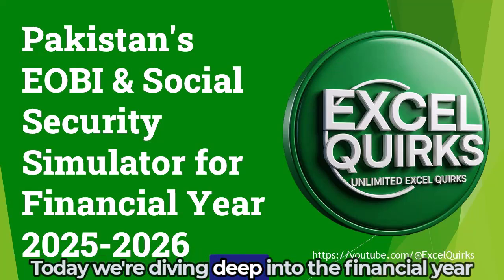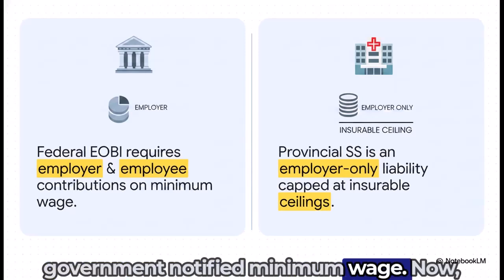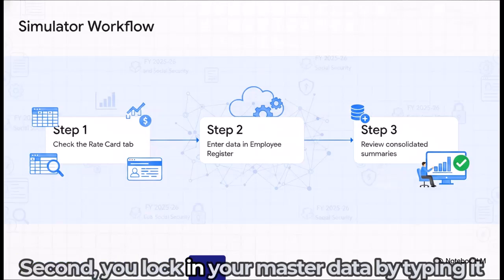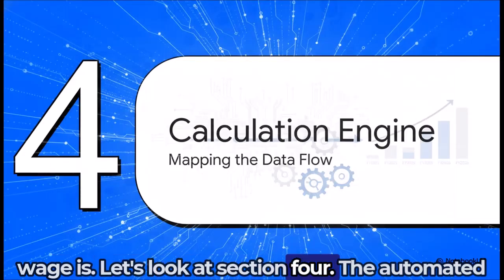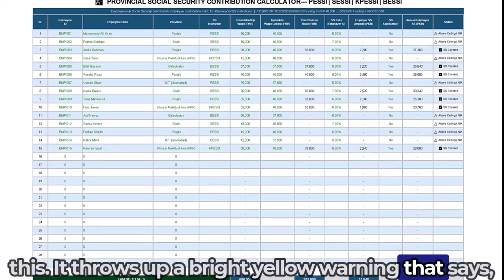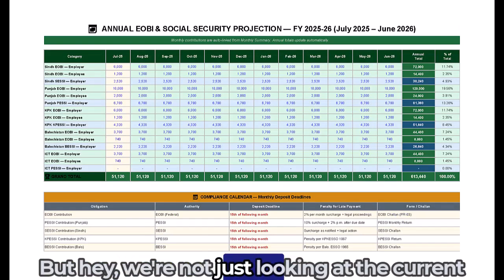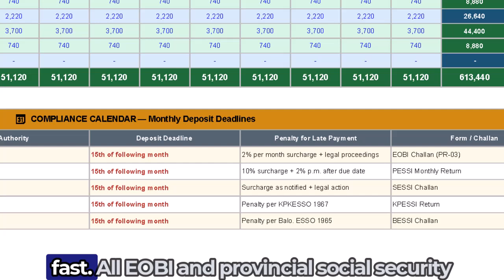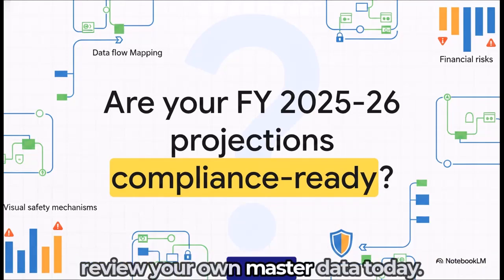Pakistan's EOBI & Social Security Simulator for Multi-Province Compliance (Financial Year 2025-26)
In this video I walk you through an Excel Simulator I built for Pakistan's EOBI and provincial social security contributions — covering Punjab, Sindh, KPK, Balochistan, and ICT all in one workbook.

What's covered:
1. Why Pakistan's payroll compliance is complicated
2. EOBI explained: what it is, who pays, how it's calculated
3. Social security: PESSI, SESSI, KPESSI, BESSI — differences explained
4. Walkthrough of the Excel Simulator (all 7 sheets)
5. How to enter your employees and read the output
6. Common mistakes to avoid

FY 2025-26 Rates:
Punjab / Sindh / KPK → PKR 40,000 | Balochistan / ICT → PKR 37,000
EOBI: 5% employer + 1% employee | PESSI/KPESSI/BESSI: 6% | SESSI: 7%

If this helped you, consider supporting for future updates when new notifications are issued.